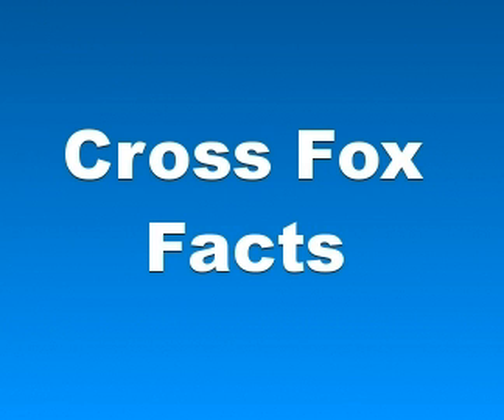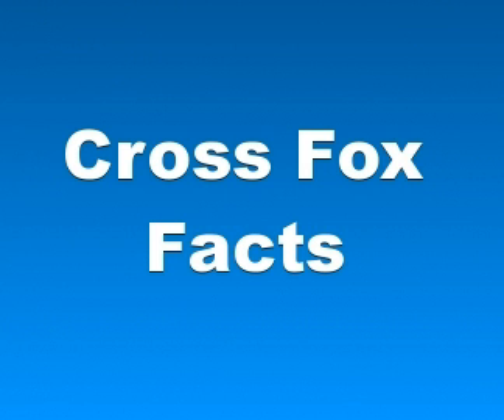Cross Fox Facts - Facts About Cross Foxes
View Our Channel To See More Cool Videos About Animals

flying fox,
arctic fox
fox news channel
toy fox terrier
fox sports fantasy football
fox news detroit
fox clothing
fox sports detroit
wire fox terrier
fox sports ohio
desert fox,
smooth fox terrier,
foxs,
what do foxes eat,
fox hound
michael j fox movies
fox sports detroit live stream
fox sports fantasy
fox games
fox racing hats
red foxes
arctic fox facts
pictures of foxes
wire haired fox terrier
fox fur coat
wire fox terrier puppies
fox terrier puppies
fox racing helmets
fox ridge resort
fox fur vest
fox fur
facts about foxes
megan fox news
wirehaired fox terrier
what do red foxes eat
toy fox terrier puppies for sale
flying fox bat facts
where do red foxes live
arctic fox facts for kids
fox fur hat
michael j fox biography
wire fox terrier breeders
blue fox fur coat
michael j fox movies list
neil cavuto fox news
wire haired fox terrier puppies
how to get rid of foxes
fox racing helmet
wire fox terrier puppies for sale
fox furs
all about foxes
fox terrier puppies for sale
michael j fox book
fantastic mr fox dvd
the fox and the hound dvd
information about foxes
fox games online
fox fur hats
fox and the hound dvd
smooth fox terrier puppies for sale
john stossel fox news
wire haired fox terrier puppies for sale
michael j fox books
fox fashion
fox news glenn beck
baby fox clothing
buy foxes
getting rid of foxes
get rid of foxes
how to deter foxes
glorious album
foxes youth album
how to get rid of foxes in your garden
foxes album youth
little fox clothing
foxes latest album
foxes singer photos
pest control foxes
foxes on youtube
the canidae family
glorious foxes album
glorious album foxes
animals foxes
foxes louisa
foxes album glorious
youth foxes album
free foxes
glorious by foxes
album glorious

flying fox
arctic fox
fox news channel
toy fox terrier
fox news detroit
fox clothing
fox sports detroit
wire fox terrier
fox sports ohio
desert fox
smooth fox terrier
foxs
fox hound
fox sports fantasy
fox games
fox racing hats
red foxes
arctic fox facts
pictures of foxes
fox fur coat
fox terrier puppies
fox racing helmets
fox ridge resort
fox fur vest
fox fur
facts about foxes
megan fox news
wirehaired fox terrier
fox fur hat
fox racing helmet
fox furs
all about foxes
information about foxes
fox games online
fox fur hats
fox fashion
baby fox clothing
buy foxes
glorious album
foxes youth album
foxes album youth
little fox clothing
foxes latest album
foxes singer photos
pest control foxes
foxes on youtube
the canidae family
glorious foxes album
glorious album foxes
animals foxes
foxes louisa
foxes album glorious
youth foxes album
free foxes
glorious by foxes
album glorious

101AnimalFacts 101AnimalFacts

    The red fox (Vulpes vulpes) is the most widely distributed wild carnivore. It naturally occurs across North America, Eurasia and Japan, even as far north as the Arctic Circle. This highly adaptable species can also be found in a variety of habitats as diverse as tundra, forests, deserts, wetlands and cities.
    Foxes sleep and breed in holes called earths. Sometimes they dig the hole themselves, but they also use old badger setts, hollow trees and spaces under garden sheds.
Vixens are occasionally assisted in rearing their cubs by a non-breeding sister or a female cub from a previous litter.  These ‘aunts’ gain valuable experience which helps them to rear their own litter successfully the next season.  Occasionally there can be two dog fox’s associated with one vixen.